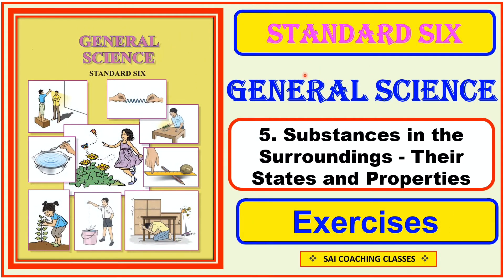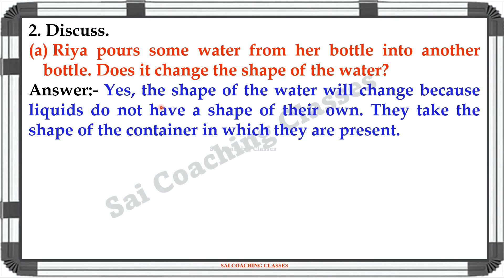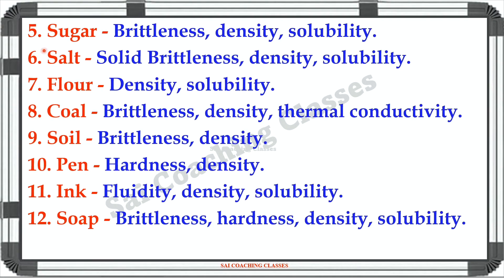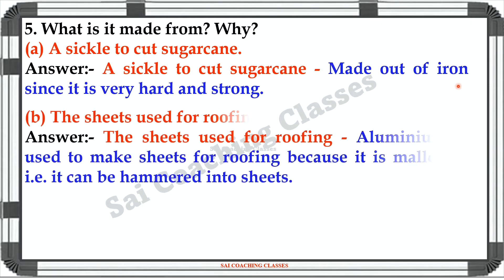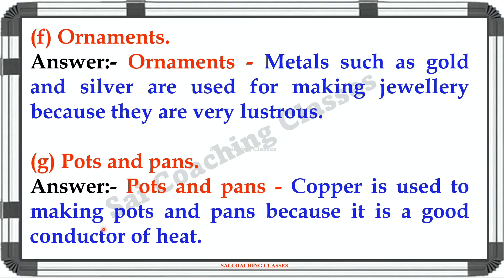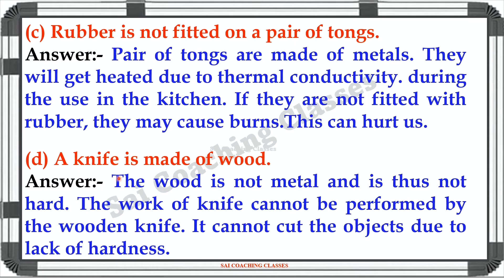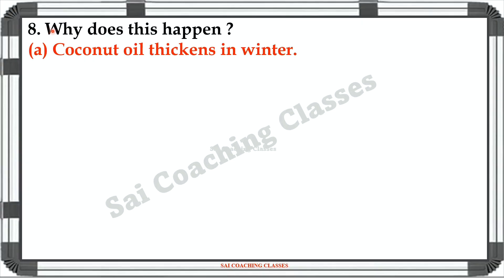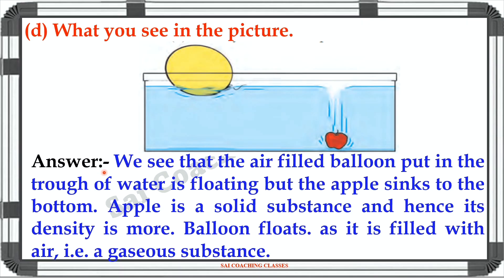5. Substances in the surroundings - Their States and Properties Exercise Science Class 6th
Substances in the surroundings Their States and Properties Science Exercise / question answers Class 6